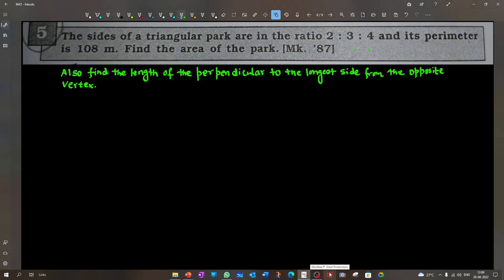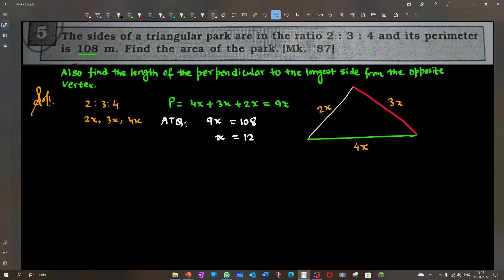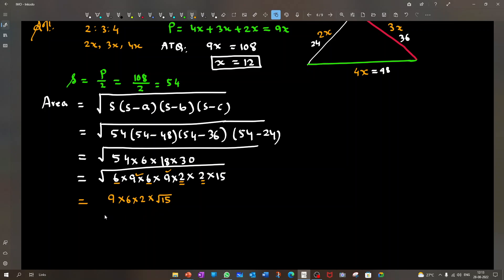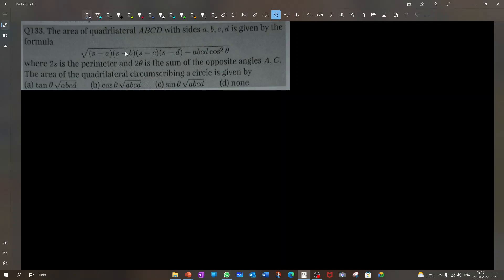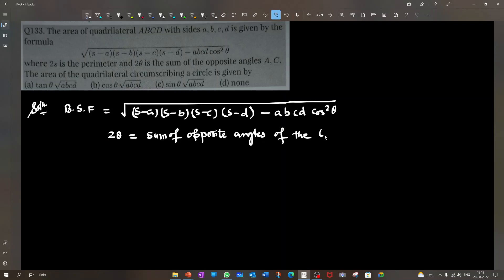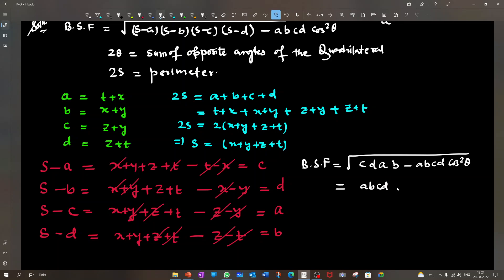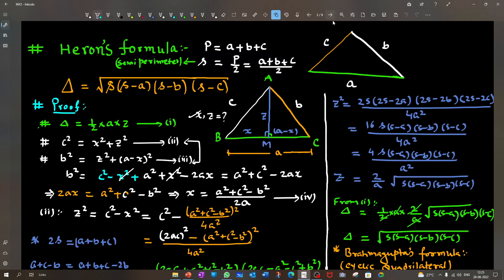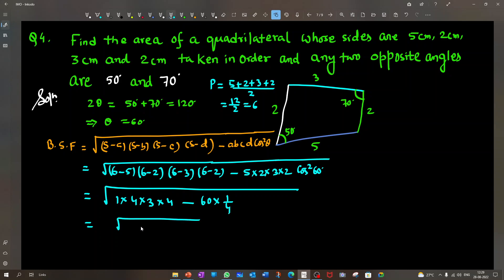HERONS FORMULA PART 2 - PROBLES AND SOLUTION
HERE I AM SOLVING SOME QUESTIONS BASED ON HERONS  FORMULA